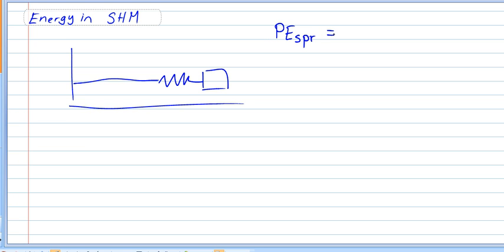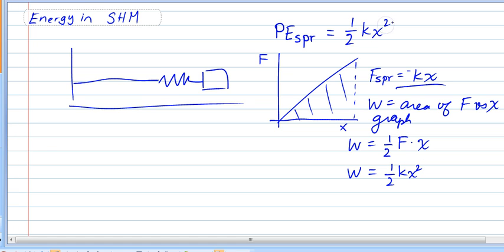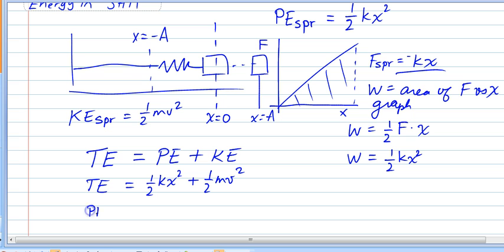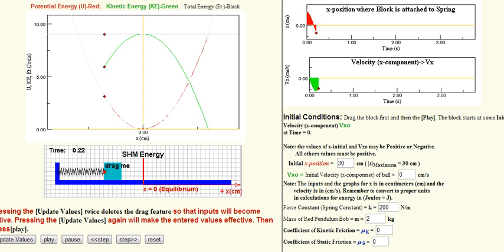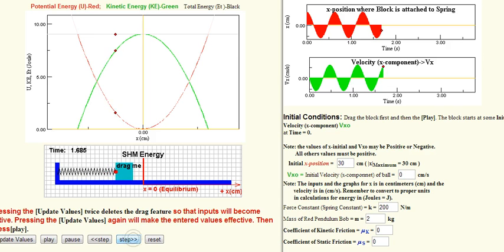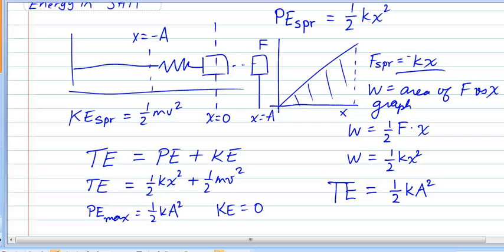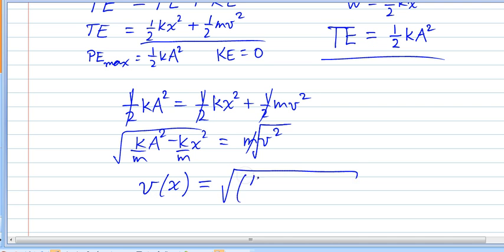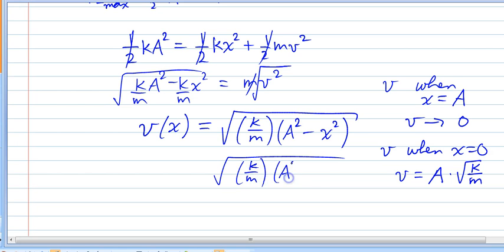Waves and Sound Energy in SHM Defn DJD (vid 90)